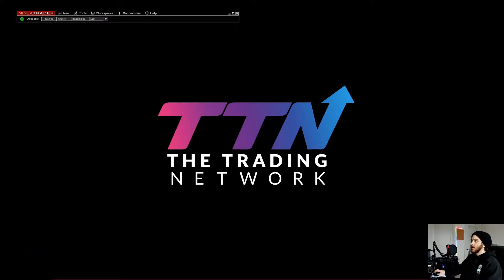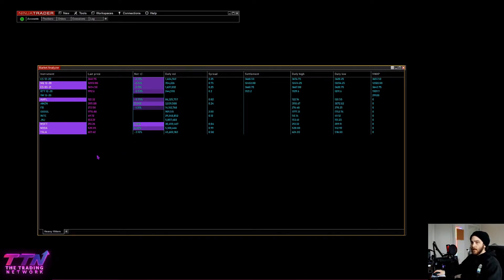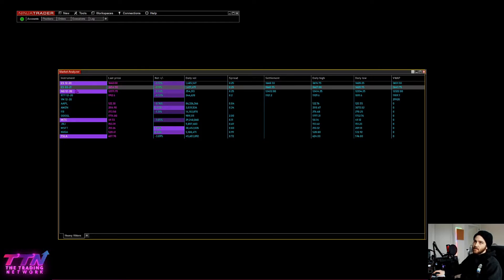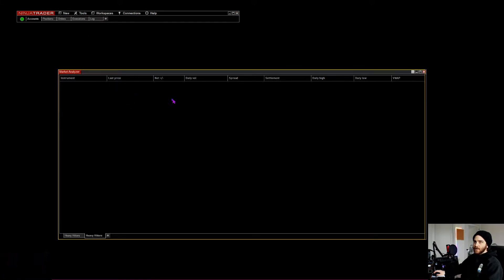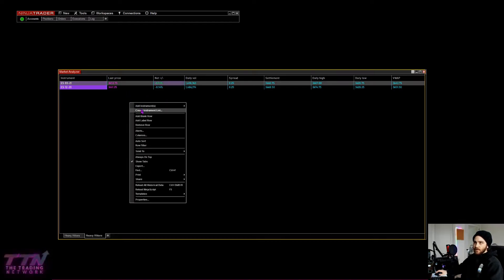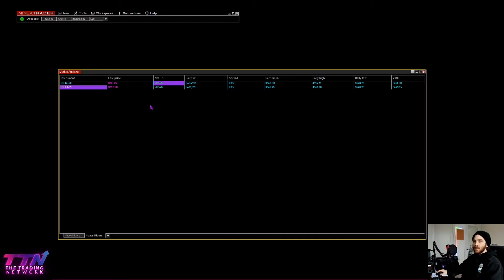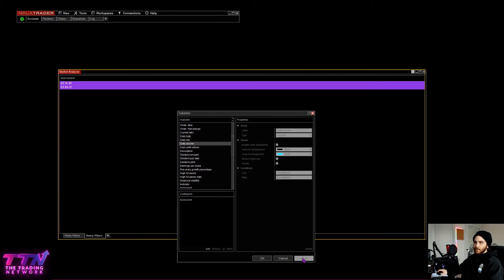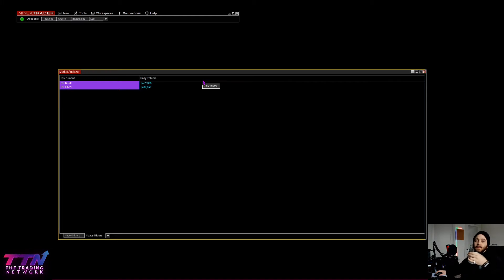When to Roll Your Futures Contracts (on NinjaTrader 8)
In this video I break down the easiest way to keep track of when it's time to roll your futures contracts to the front month. This goes over how to use the Market Analyzer in NT8 to show you live updating daily volume which will give you the most precise information in regards to rollover time.

If you'd like to use the Market Analyzer Template you see in this video, simply download the XML file below, and drop it in this file path:

Documents - Ninjatrader 8 - Templates - Market Analyzer

Then go to Market Analyzer, Right Click, go to Templates, and select "TTN MA". From there you can add any instruments you want and you'll see the same exact template I use in this video. Enjoy!

Trading Mentorship?